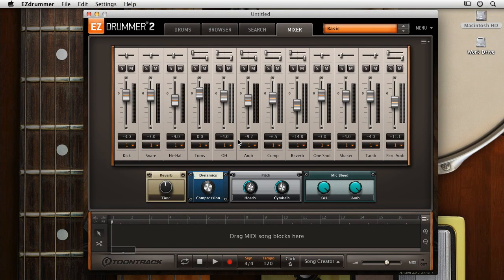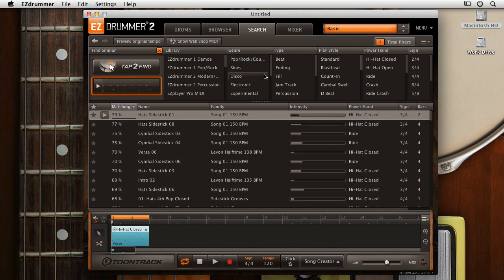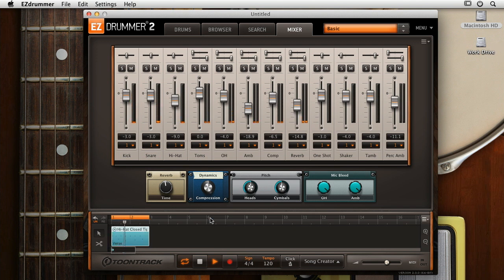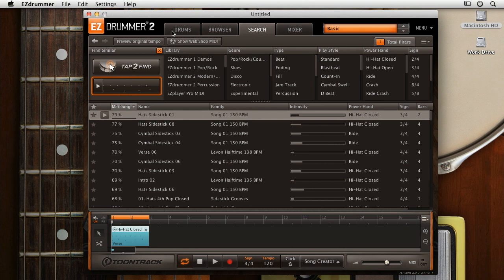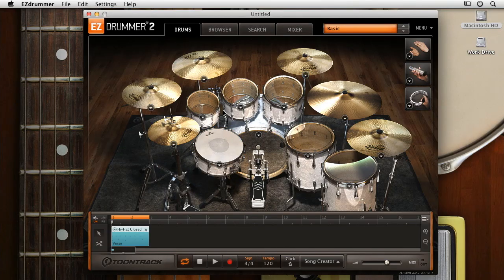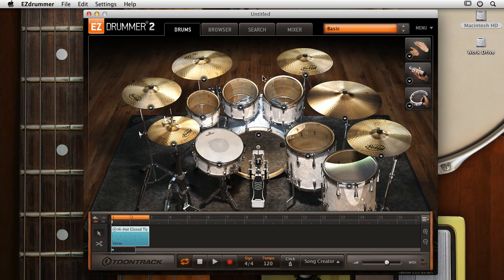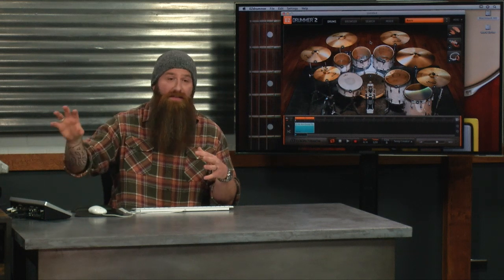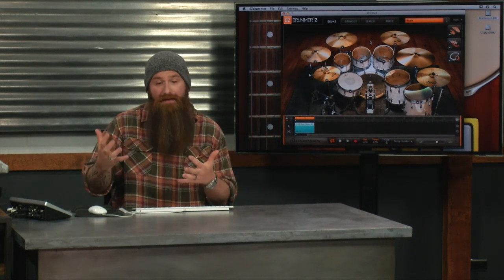Rikk Currence Shows Off the EZDrummer2 Mixer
EZDrummer 2 lets you create realistic drum beats on your computer and in this clip Rikk Currence shows you how to set a workflow that helps you spend lest time sitting at the computer programming beats.

Get more info on EZDrummer and the latest gear in the Summer Gear Guide with the Gear Gods Team